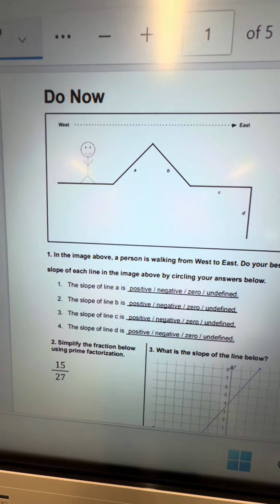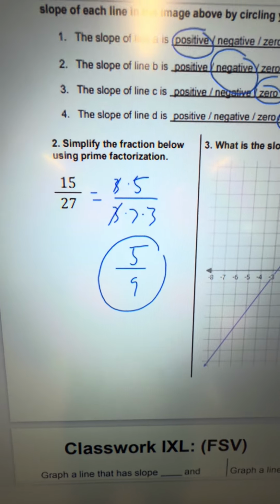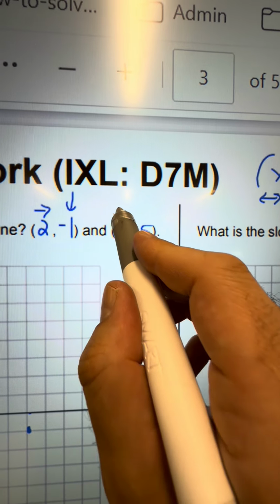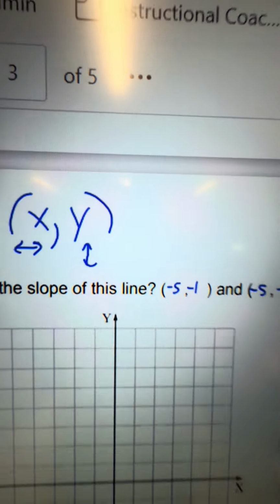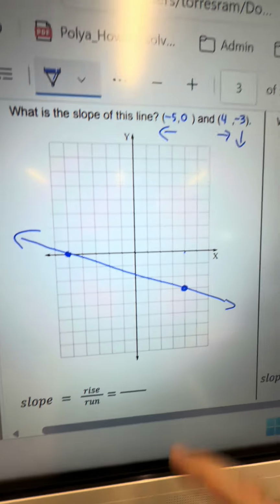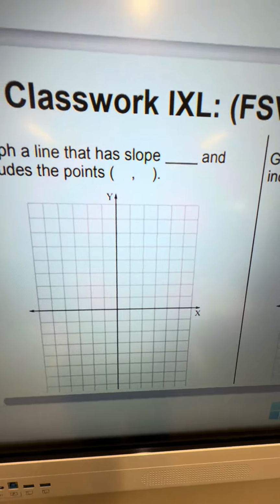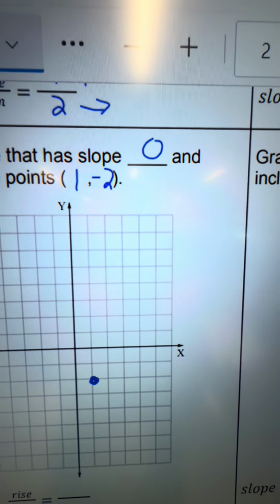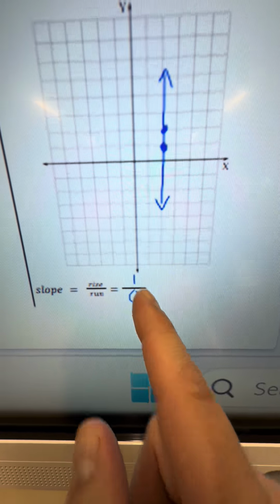Finding slopes given a graph and graphing lines given a slope and a point